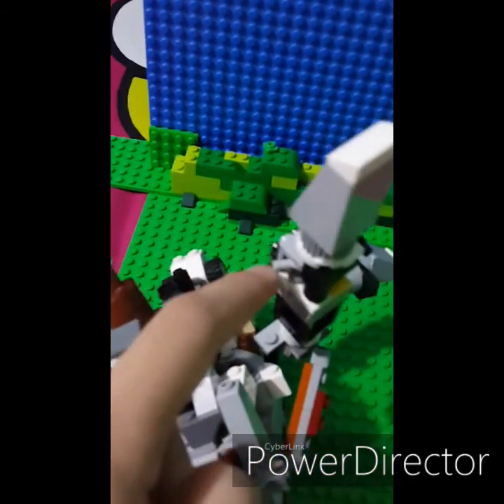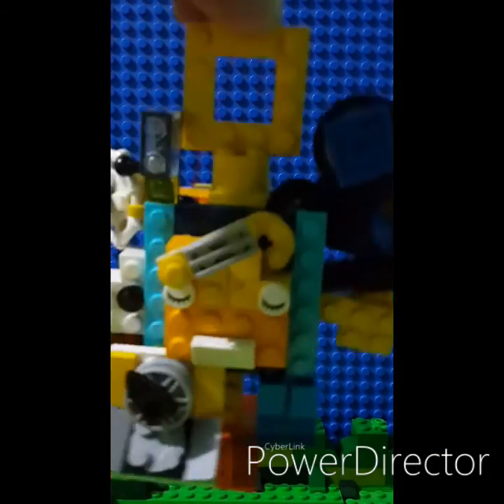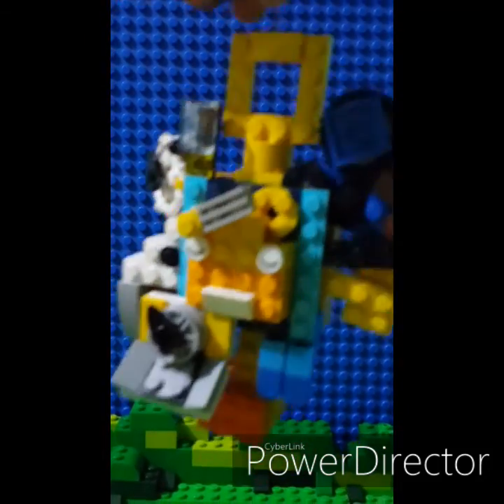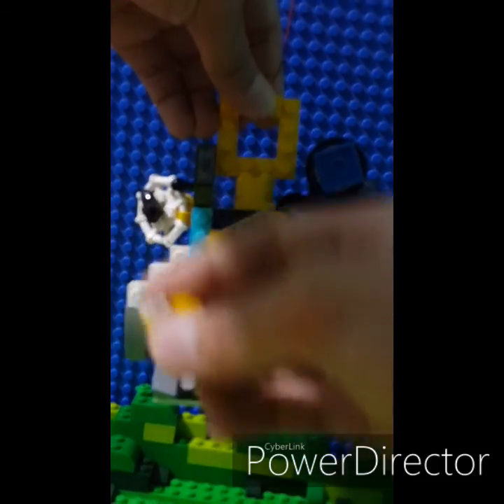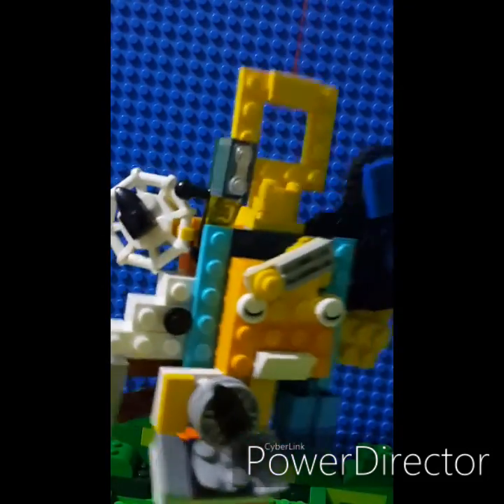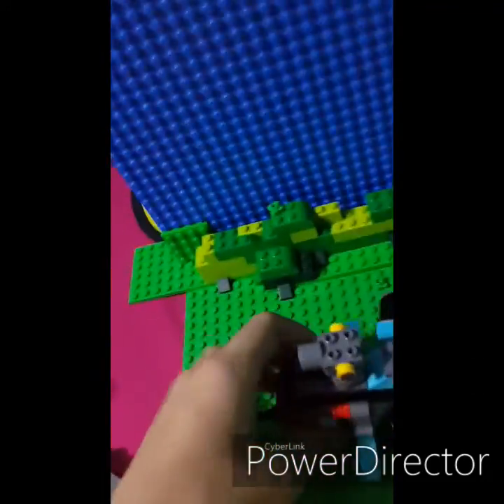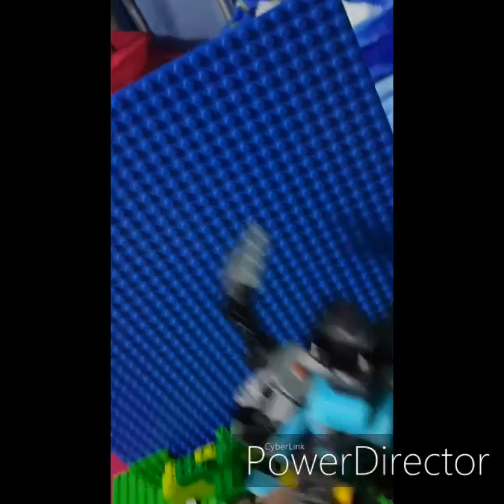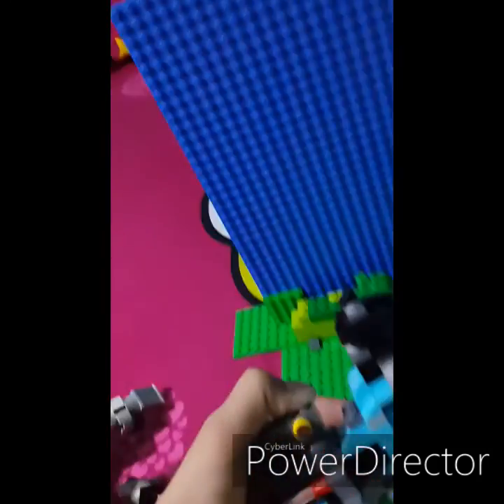Legooooooooo this is promising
I made this vd in 20:25 AM